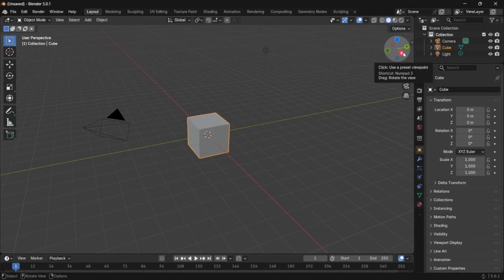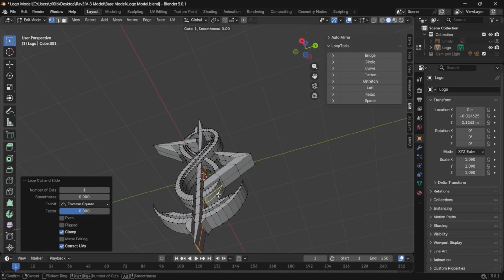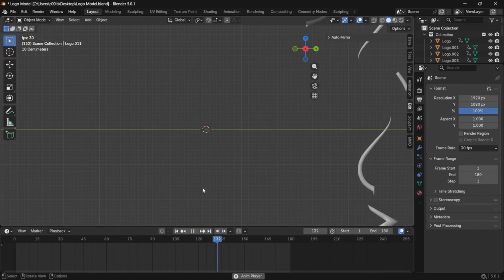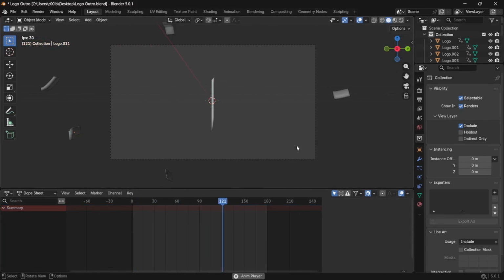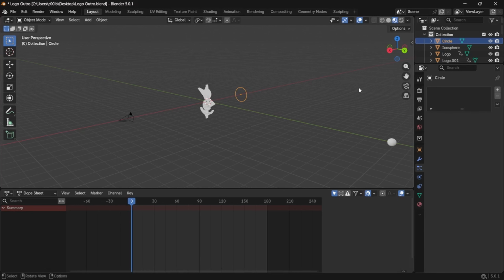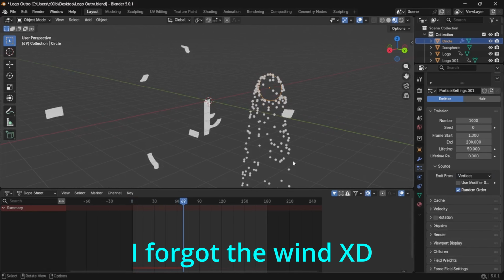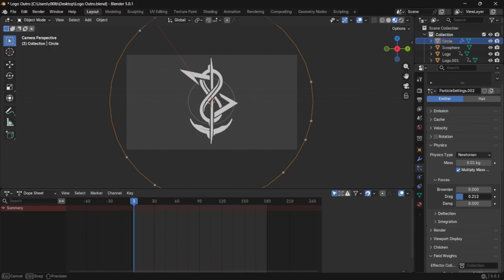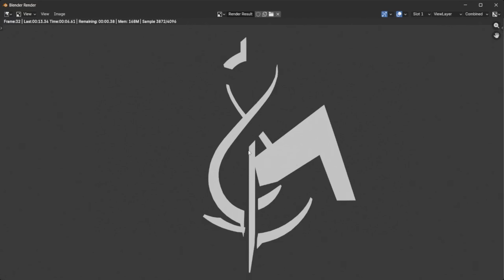The First Side Quest of Many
In this video I model and animate my logo. In hind sight I would definitely change some things but that's what this channel is all about. Learning from the Mistakes, or just things that I would change to make it better. Thank you all so much for the love and Support!